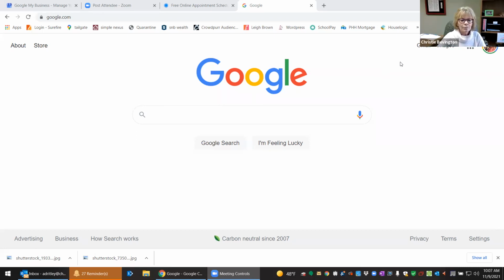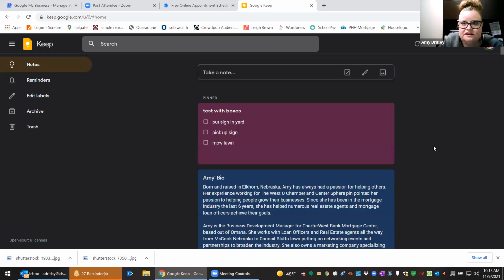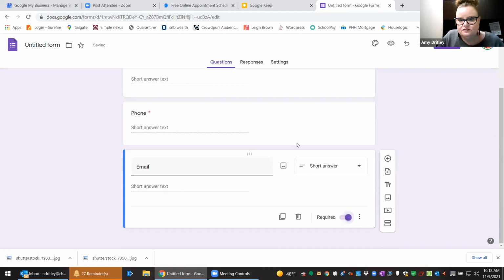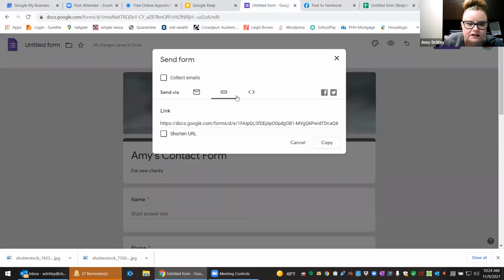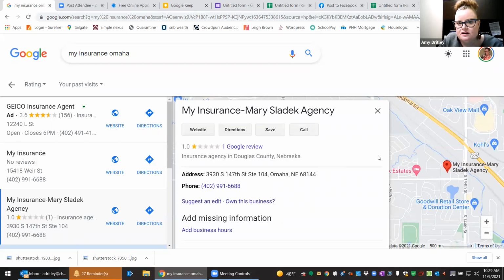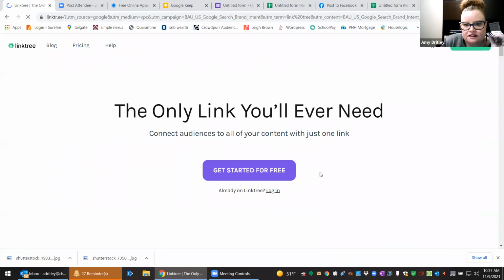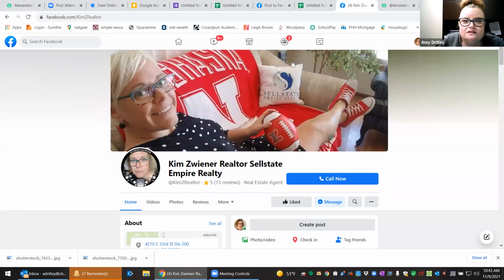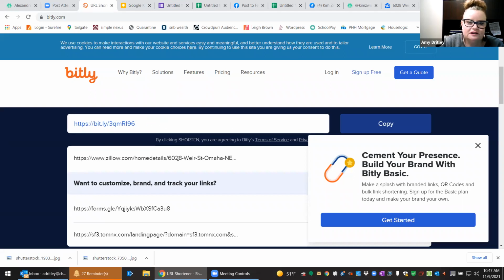November 9 Toolkit with Amy Dritley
Google Tips and Tricks with Amy Dritley.
Business Development Manager
CharterWest Bank Mortgage Center